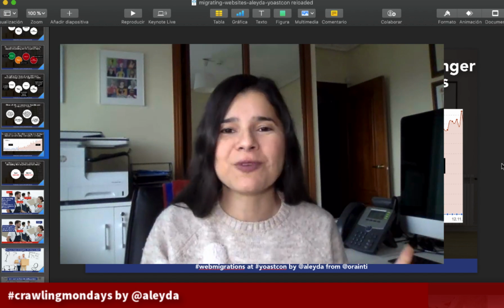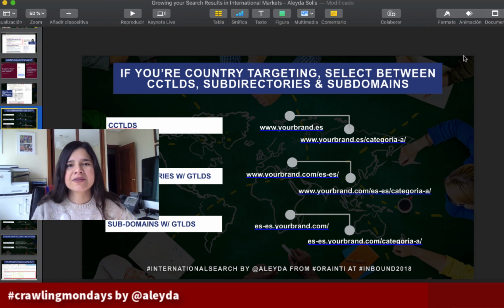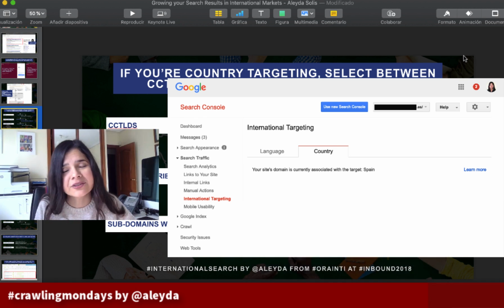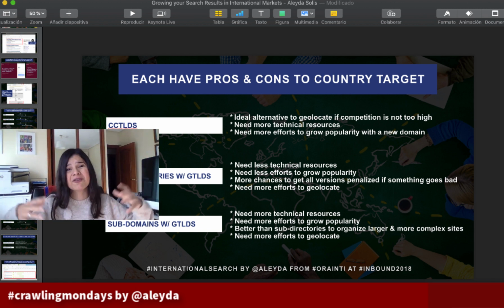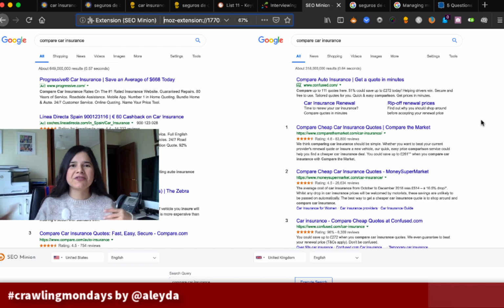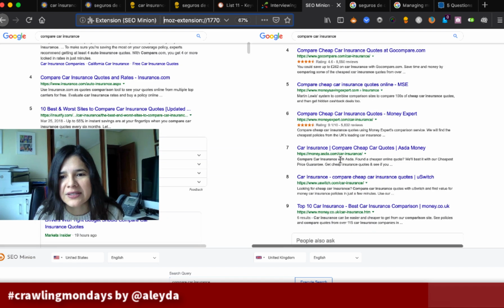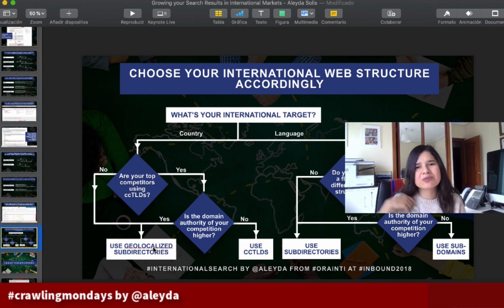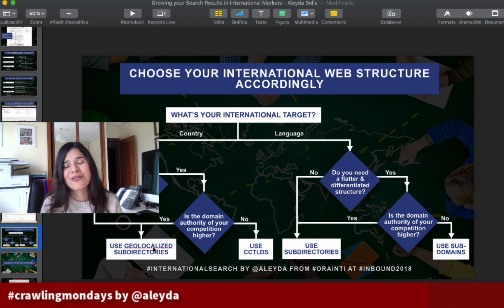Choosing an International Web Structure (ccTLDs, Subdomains, Subdirectories) for International SEO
How to do International SEO? It starts by having the right international Web structure! In today's CrawlingMondays Aleyda will go through the main criteria and pros and cons to select the best Web structure for global Websites to target internationally -whether multilingual or multicountry-, via ccTLDs, subdirectories along gTLDs or subdomains along gTLDs.